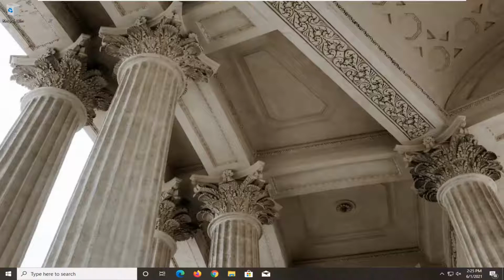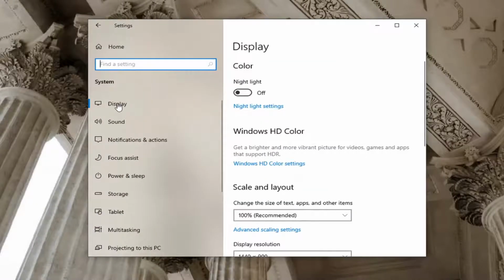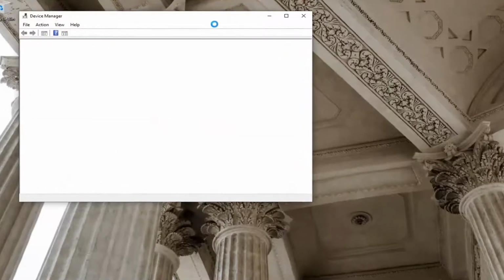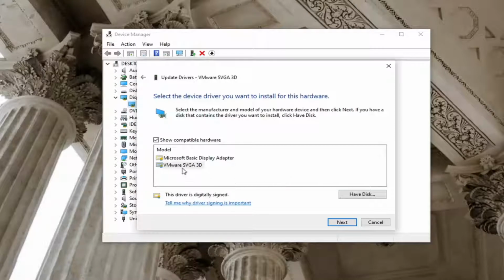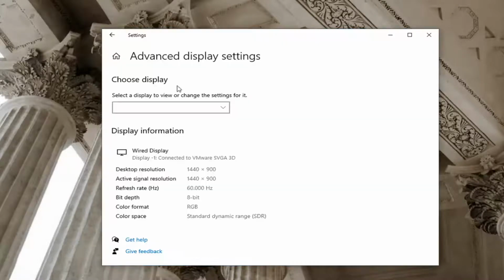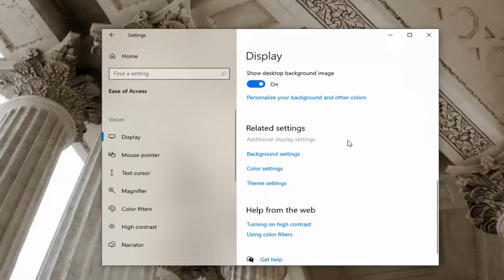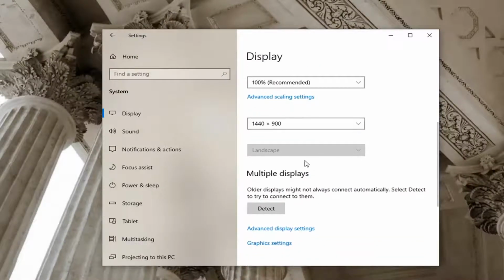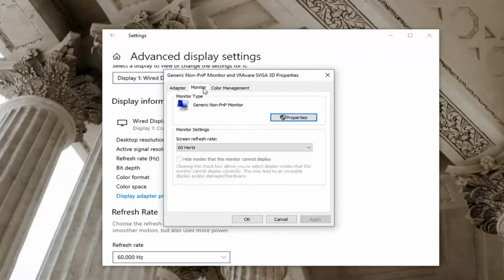This Is How To Fix Game Stuttering And Tearing in Windows 10 PCs [Solution]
Game stuttering is the irregular delays between GPU frames that can have a notable impact on gameplay.

A game that stutters will feel slow, or laggy, and momentarily delay player actions. The motion in a stuttering game might appear to be jerky.

Some players have stated on forums that their games stutter after Windows 10 build updates. Others simply reported that their games stuttered when played at higher frame rates.